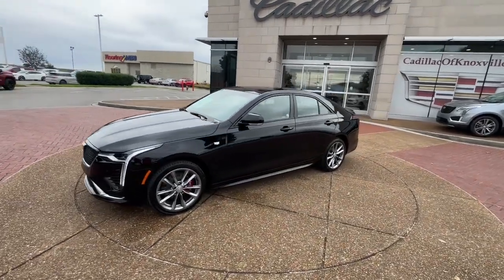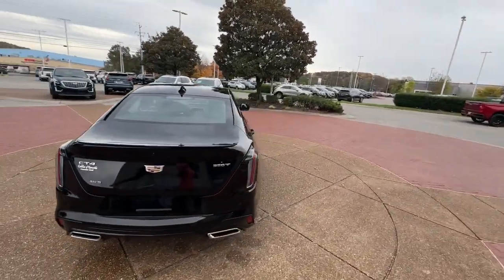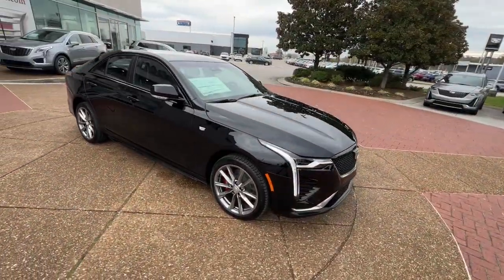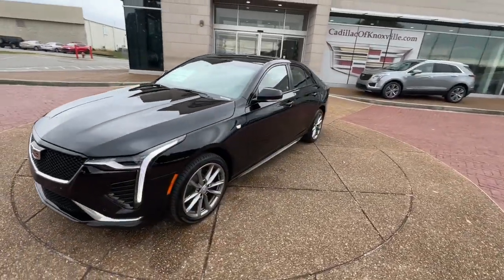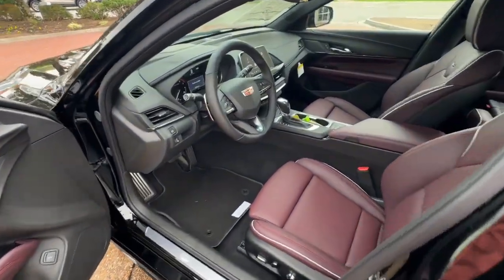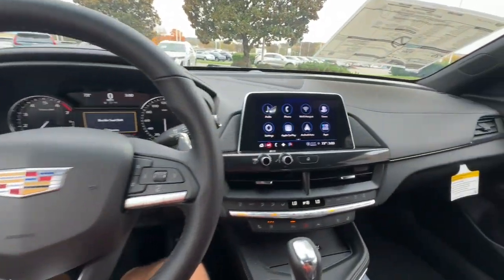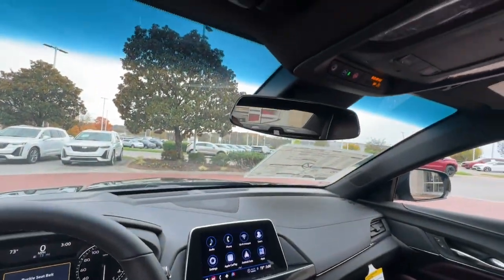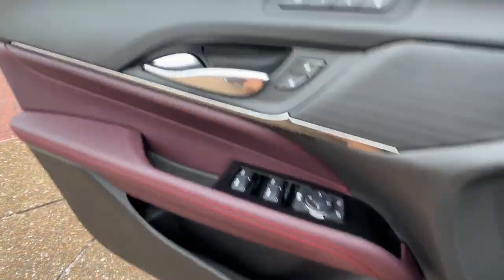2025 Cadillac CT4 Knoxville, Alcoa, Maryville, Sevierville, Lenior City, TN S0111360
Black New 2025 Cadillac CT4 Sport available in Knoxville, Tennessee at Cadillac of Knoxville. Servicing the Alcoa, Maryville, Sevierville, Lenior City, TN area.

Electric Power Steering,Exhaust dual outlet with bright tips,Headlamps LED,Headlamp control automatic on/off with tunnel det,Tail lamps LED,Mirrors outside heated power-adjustable body-col,Windshield acoustic laminated glass,Glass laminated acoustic front side glass,Wipers front intermittent RainSense,HD Radio,Seat driver manual cushion length adjustment,Seat driver power seatback bolster adjustment,Seat front passenger manual cushion length adjust,Seat front passenger power seatback bolster adjus,Sill plate cover Dark finish front door opening,Steering column manual tilt and telescoping,Steering wheel controls mounted audio phone and c,Digital Compass,Window power passenger Express Up/Down,Memory settings memory presets for 2 drivers in,Power outlet front auxiliary 12-volt located in,Power outlet rear auxiliary 12-volt located in c,Climate control dual-zone automatic with humidity,Air vents rear console,Lighting interior ambient door and footwell,Airbag Passenger Sensing System sensor indicator,Front and Rear Park Assist,Seat belts 3-point driver and front passenger in,Seat belts 3-point rear all seating positions,Safety Alert Seat,Tire Pressure Monitoring System,ENGINE 2.0L TURBO 4-CYLINDER SIDI,Turbocharged,Aluminum Wheels,CADILLAC USER EXPERIENCE AM/FM STEREO,AM/FM Radio,Intermittent Wipers,Variable Speed Intermittent Wipers,Pass-Through Rear Seat,Remote Engine Start,Seat Memory,Passenger Air Bag Sensor,Driver Air Bag,Passenger Air Bag,Passenger Air Bag On/off Switch,Engine 2.0L Turbo 4-cylinder SIDI with Automati,Rear axle 2.85 ratio,Tow hook,Capless Fuel Fill,Moldings Black window surround,Rocker moldings body-color with extensions (Inclu,Tail lamps neutral-density gray-tinted transparen,Audio system feature premium 8-speaker system (Up,Seat adjuster driver 8-way power,Seat adjuster front passenger 8-way power,Gauge cluster dual digital Driver Information Cen,Driver Mode Selector,Window power driver Express Up/Down,Pedals alloy,Mirror inside rearview auto-dimming,Assist handles driver and front passenger,Brake automatic vehicle hold,Following Distance Indicator,Drivetrain rear-wheel drive,Gasoline Fuel,WHEELS 18 (45.7 CM) ALLOY WITH PEARL NICKEL FINI,Tires - Front All-Season,Seats Front Bucket,Bucket Seats,Auxiliary Audio Input,Smart Device Integration,Integrated Turn Signal Mirrors,WiFi Hotspot,Power Drivers Seat,Rear Bench Seat,Adjustable Steering Wheel,Mirror Memory,Driver Vanity Mirror,Front Side Air Bag,Rear Parking Aid,Front Head Air Bag,Automatic Stop/Start with disable,Suspension Ride and Handling,Brake electronic parking,Spare wheel delete,Door Handles Body-Color,Seats rear split-folding,Seat belt color Black,Head restraints front 2-way adjustable,Head restraints rear outboard positions 2-way ad,Windows power rear with Express-Down,Adaptive Remote Start,Universal Home Remote,Air filter pollutant,Visors driver and front passenger illuminated van,Assist handles rear outboard,Airbags dual-stage frontal seat-mounted side-impa,Rear seat reminder,Rear Wheel Drive,4 Cylinder Engine,TIRES 235/40R18 ALL-SEASON RUN-FLAT,Tires - Rear All-Season,MP3 Player,Bluetooth Connection,Driver Restriction Features,Tow Hooks,Power Steering,Automatic Headlights,Heated Mirrors,Power Mirror(s),Rain Sensing Wipers,Power Passenger Seat,Steering Wheel Audio Controls,Power Windows,Universal Garage Door Opener,Climate Control,Multi-Zone Air Conditioning,Air Conditioning,Auto-Dimming Rearview Mirror,Passenger Vanity Mirror,Driver Illuminated Vanity Mirror,Tire Pressure Monitor,Rear Head Air Bag,ABS